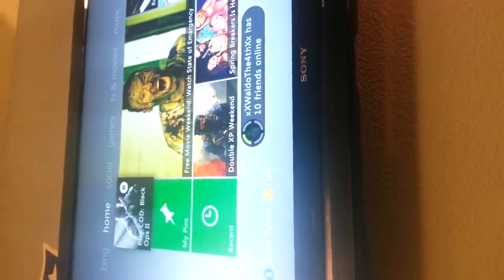How to setup the Elgato Game Capture HD for Xbox 360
In this video I will be showing you how to setup up the Elgato Game Capture HD for Xbox 360. Things you will need;
Xbox 360
2 HDMI cables (1 provided)
1 USB to Micro USB cord (provided)
PC/Laptop
I will start uploading youtube videos next week!

Add me on PS3: wallin43
Add me on Xbox Live: xXWaldoThe4thXx